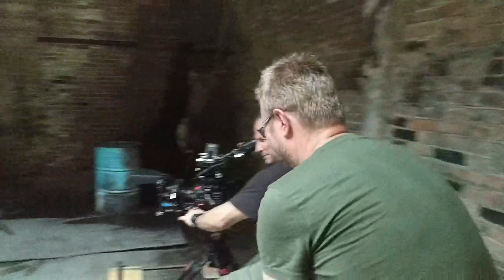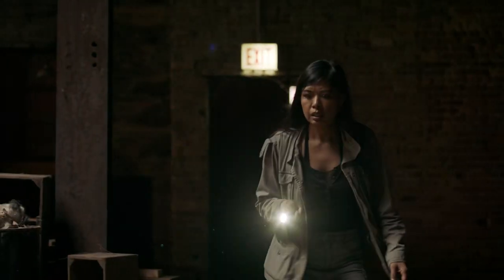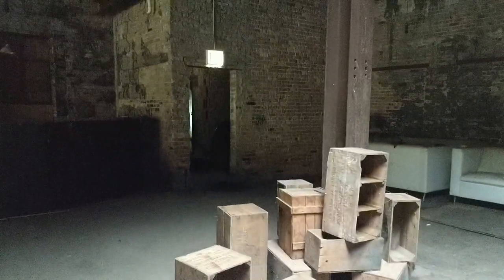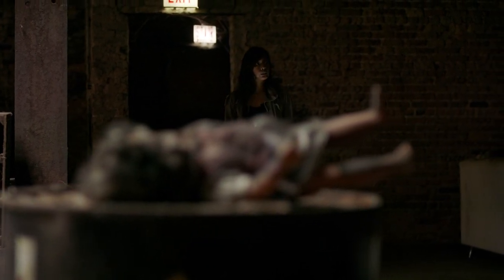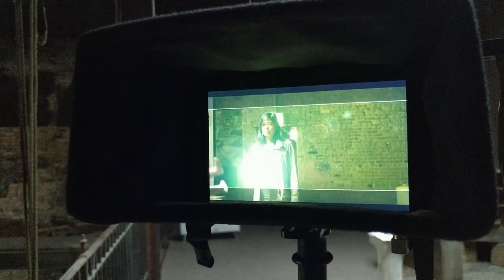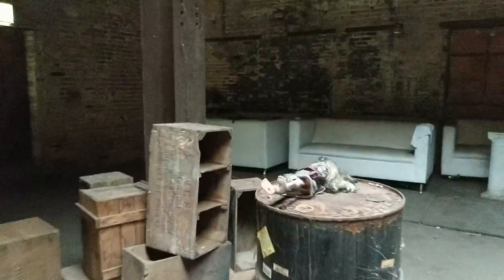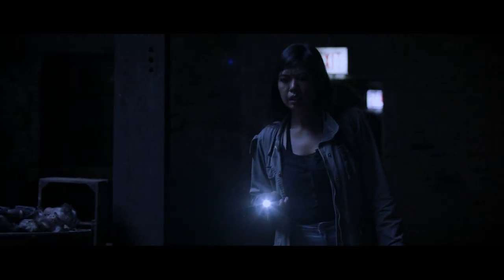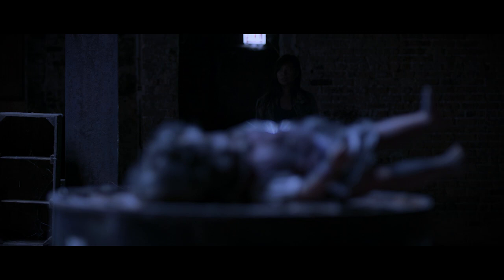The Magical Right-Angle Converge Camera Move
One of the most useful camera moves for drama, the magical Right-Angle Converge is to track slowly into the path of walking people. This is a camera move that keeps on giving, and lifts the shot to a higher cinematic level.

SHOW LINKS

Check out our sister show Prep Show where we block full scenes

CONNECT